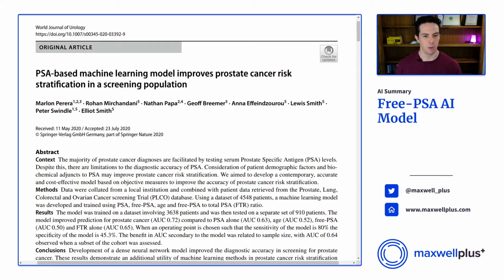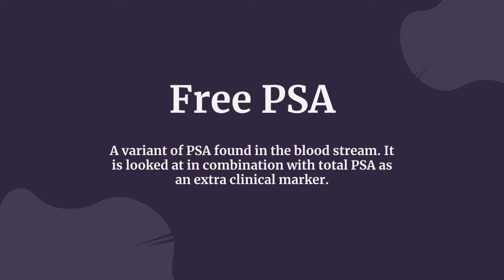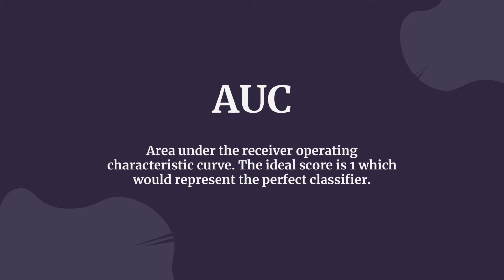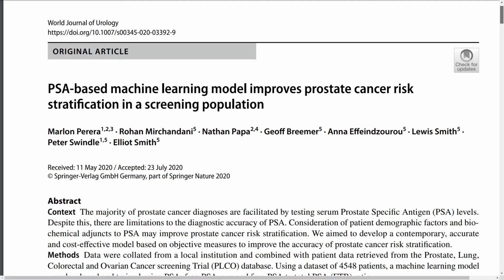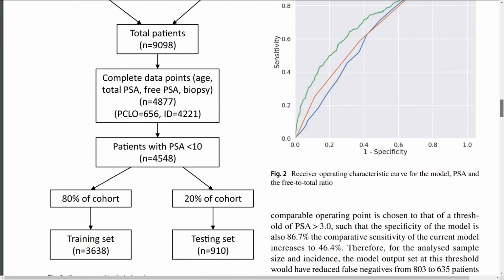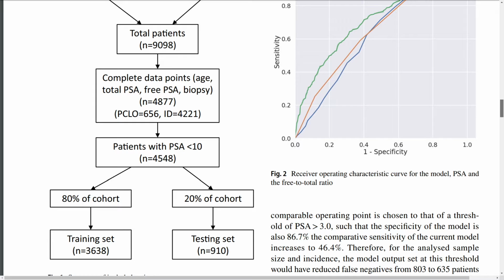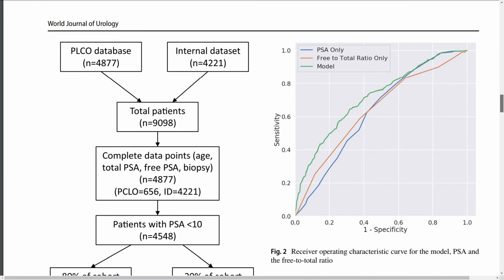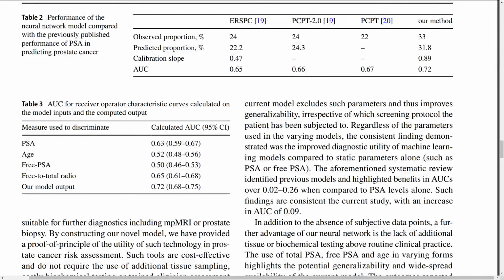AI Summary: Free-PSA AI Model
This video covers a short summary of our publication "PSA-based machine learning model improves prostate cancer risk stratification in a screening population"